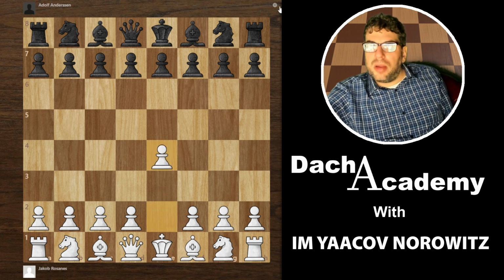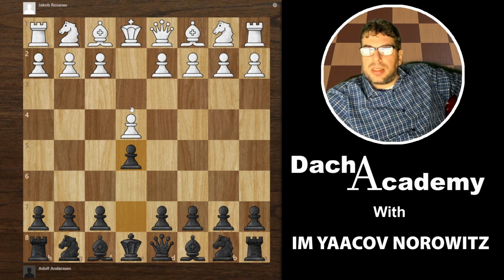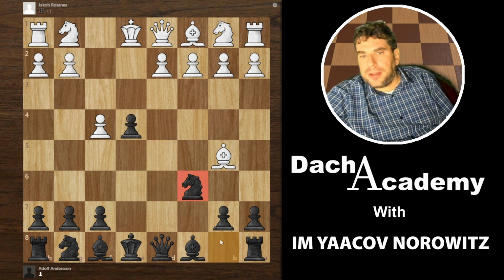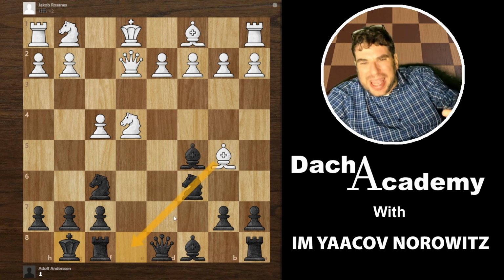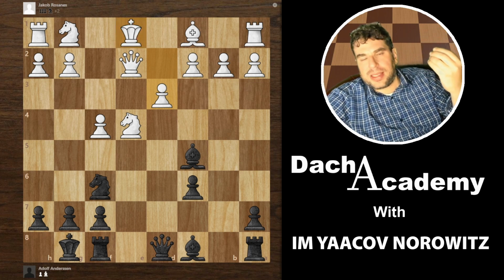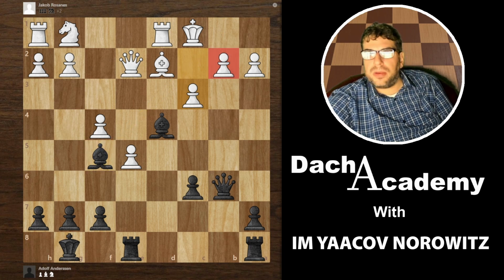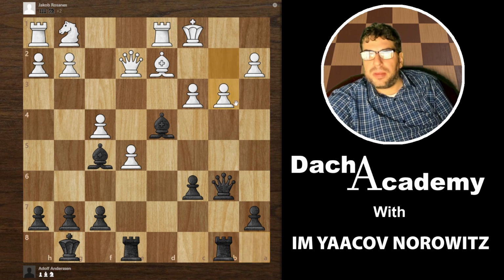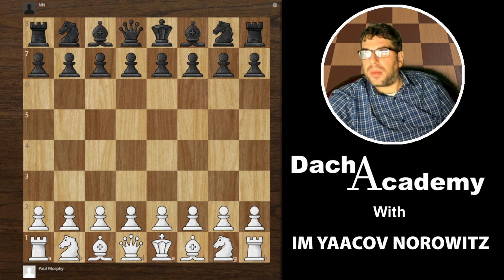#3 Old School Dacha, Morphy & Anderssen Digging for GoldBishops!